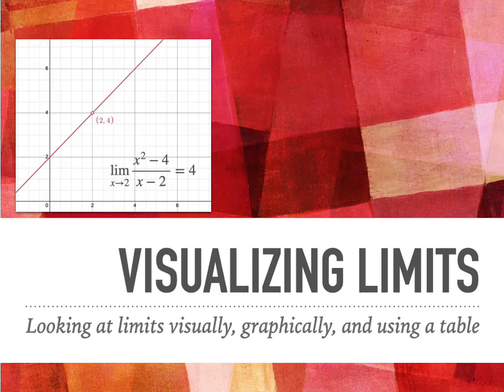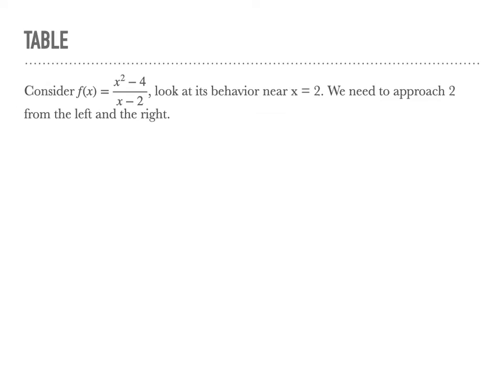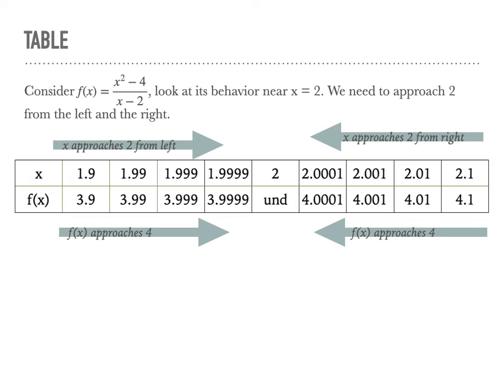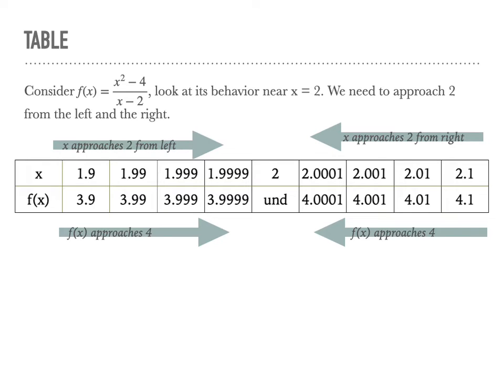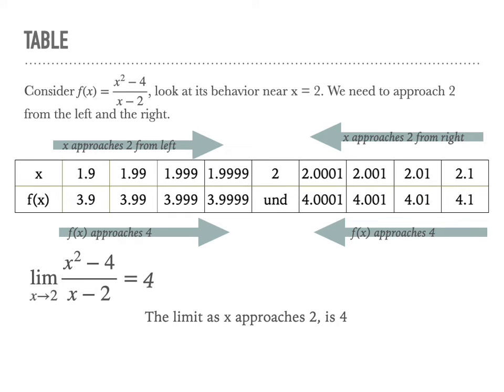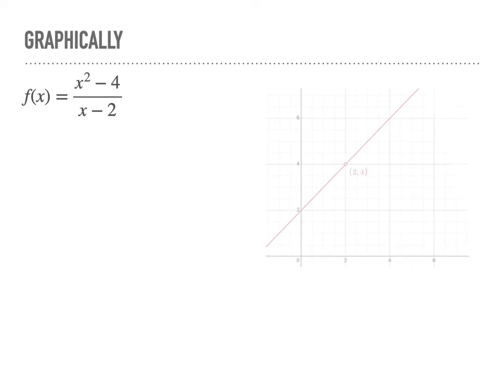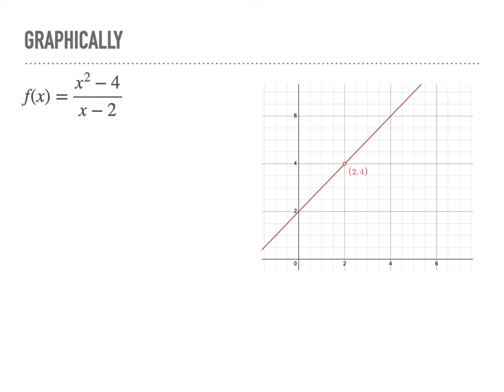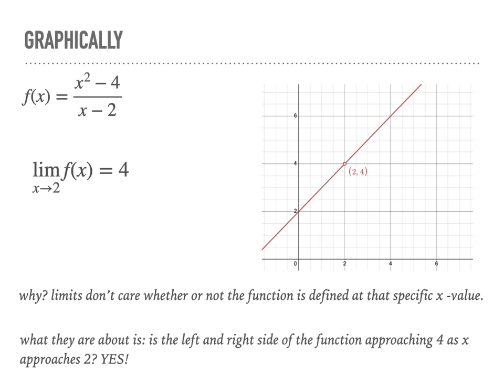Visualizing Basic Limits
This video covers understanding basic limits for those just learning about them in calculus. It can be visualized graphically, algebraically, and using a table.